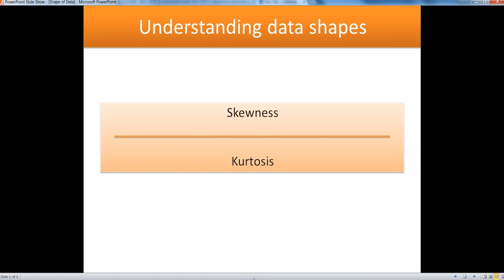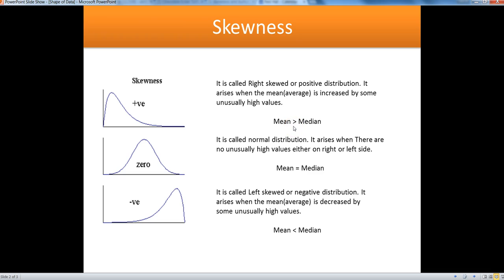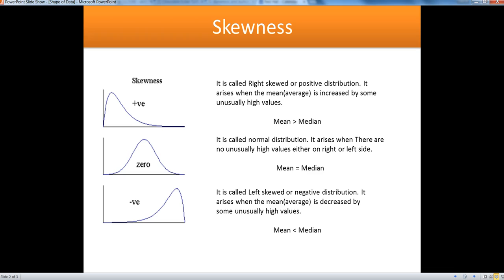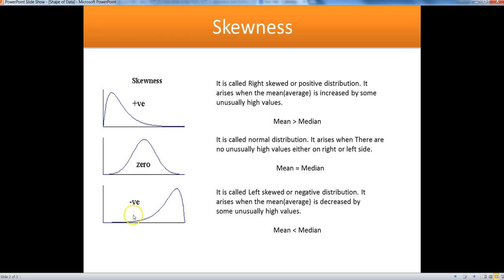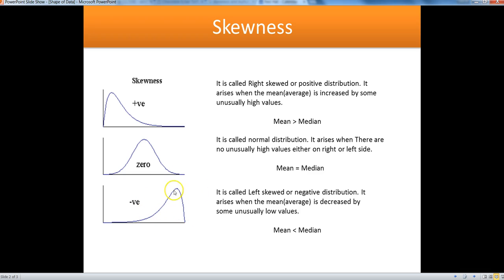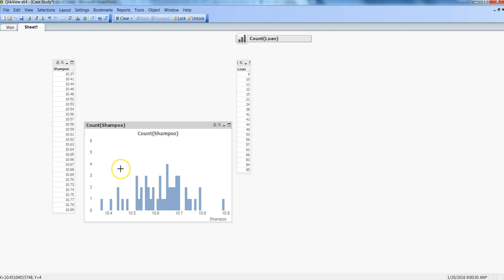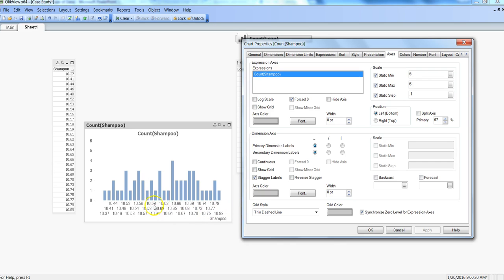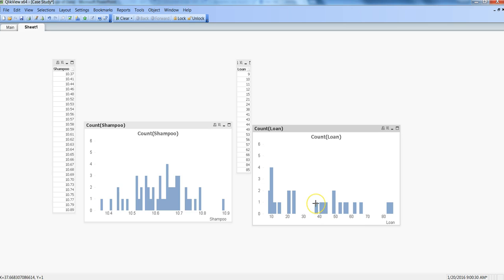QlikView - Statistics - Skewness in Data | Qlikview Tutorials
Skewness in data is an important study for data analysts to identify what pattern or behavior data is showing and accordingly you can make very high level interpretation after studying/viewing the data distribution.

In this video, I’ve shown the three different type of skewness you can find in the data distribution and then how you ca configure your chart in QlikView to visualize the data and identify the skewness pattern into the data distribution.

-Abhishek